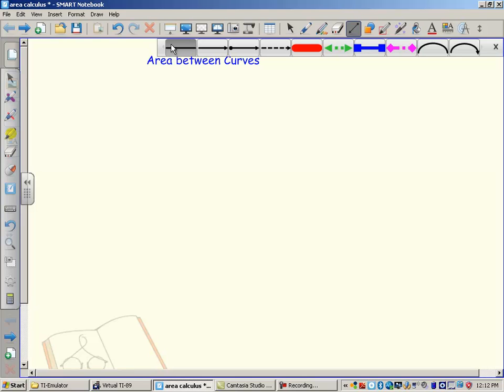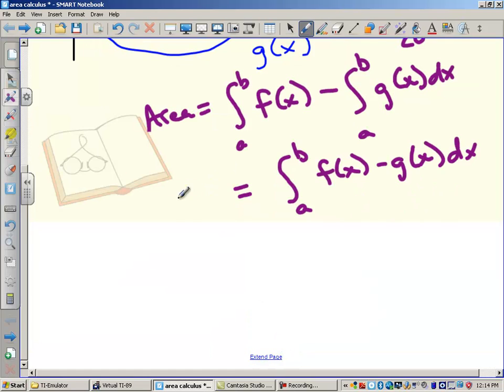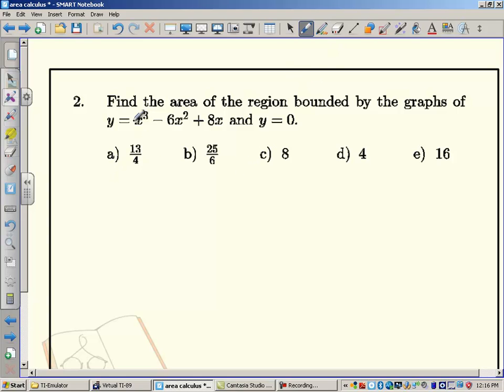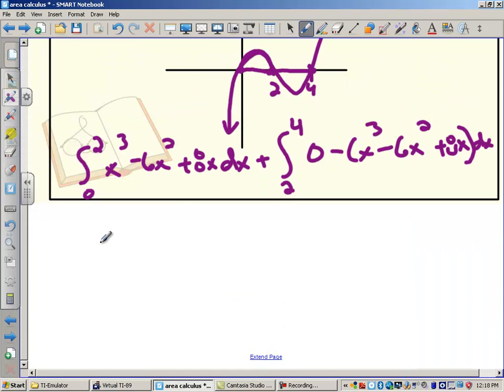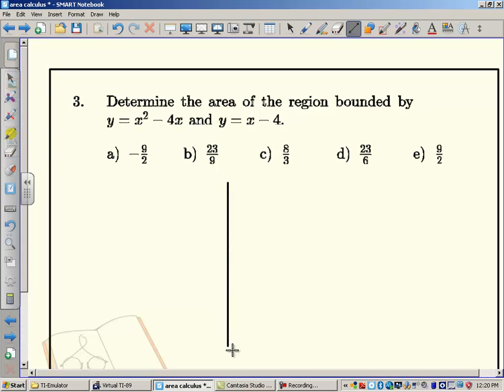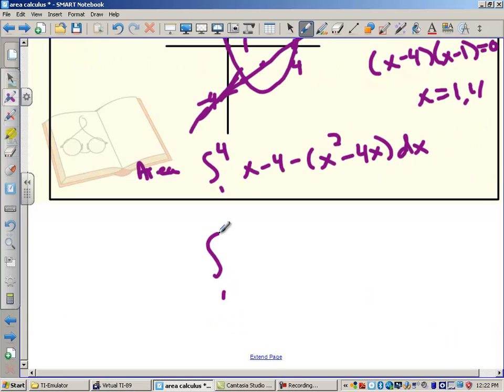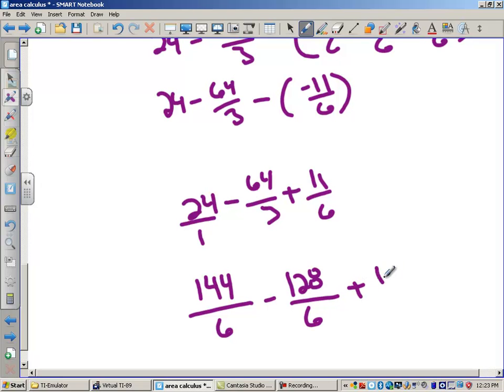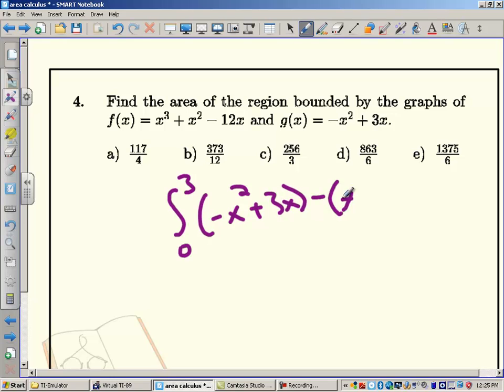Area between 2 curves BC Calc 12-5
Examples of Area between two Curves